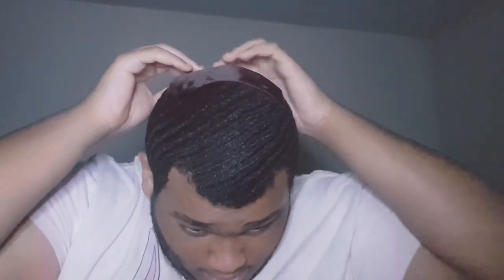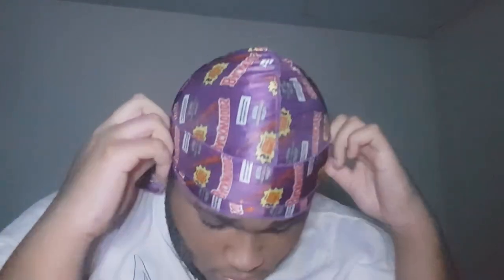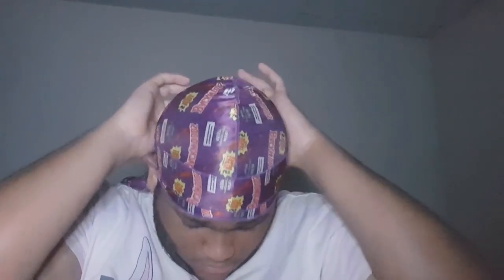Product Review on the GOAT DRIP TRIO PACK from PB The GOAT🐐🌊‼💯🙌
Backwoods Durags: Swagragoffical

GOAT DRIP TRIO PACK: PB_THE_GOAT_MERCH

3 TORINO PRO BRUSHES: Brushking.org

Follow @swagragoffical on Instagram

Follow PB THE GOAT & Poppy Blasted on Instagram @pb_the_goat_merch & @pb_the_goat